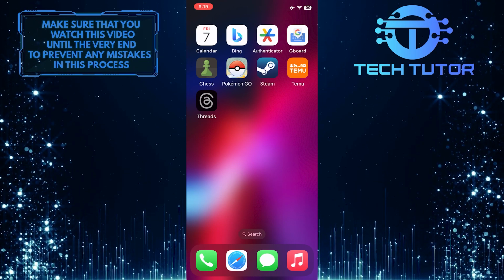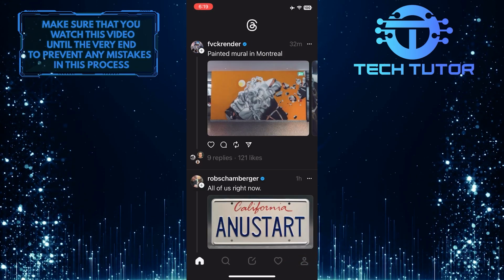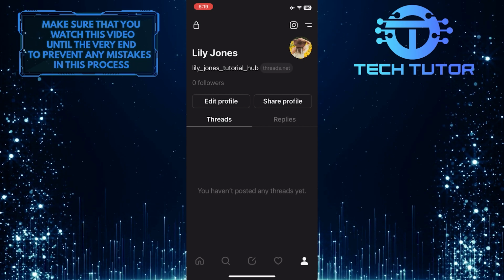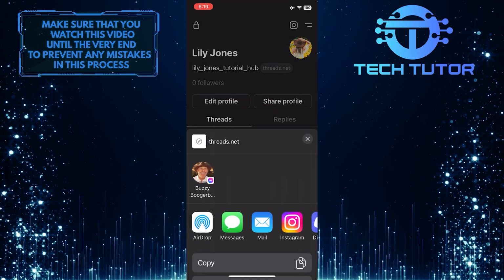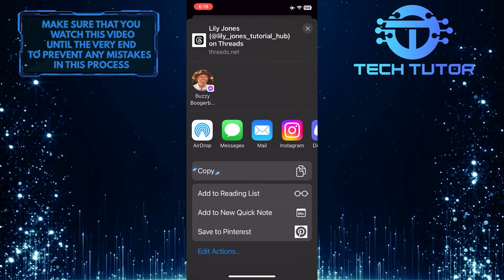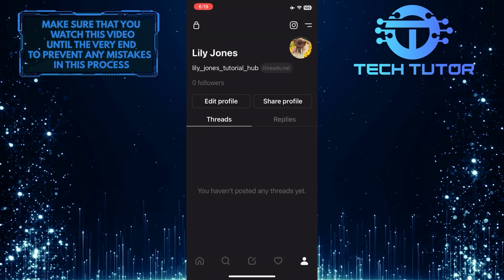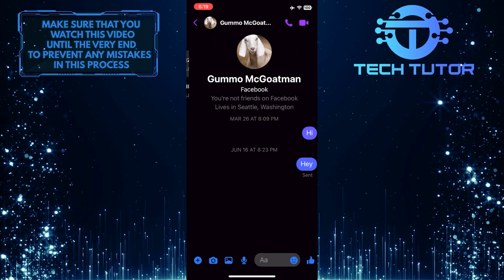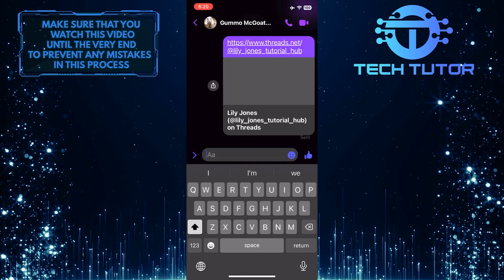How To Copy Thread Account Link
In this short tutorial, we'll guide you through the process of finding and copying the account link. Discover the quickest and most effective ways to copy and share threads account links with friends and followers. Don't miss out on this valuable tutorial; watch the video now!